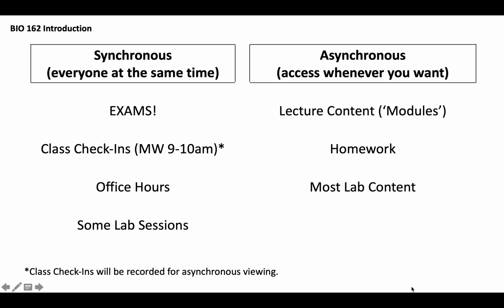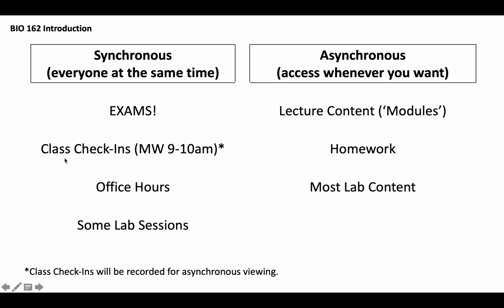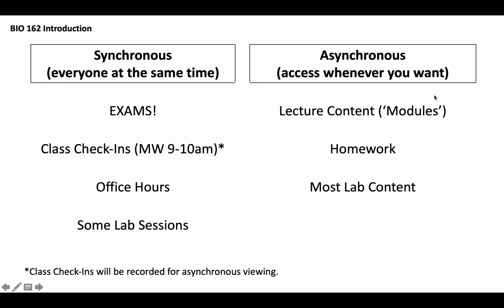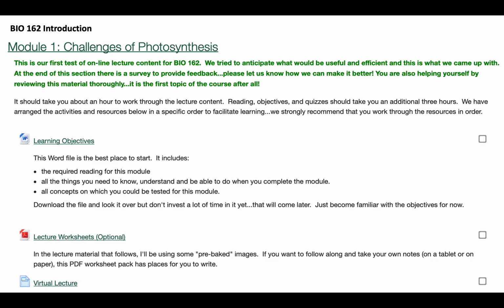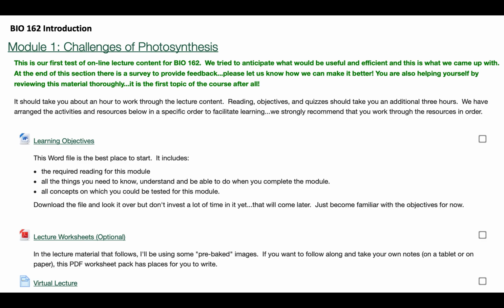BIO162 How Lecture Works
Quick Overview of some of the resources and policies for BIO 162 at Cal Poly, Spring 2020.